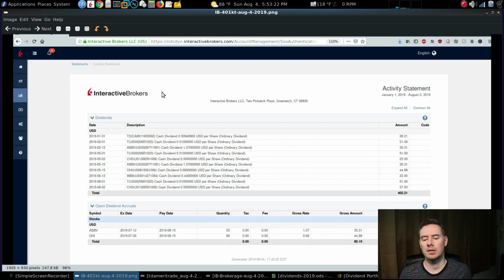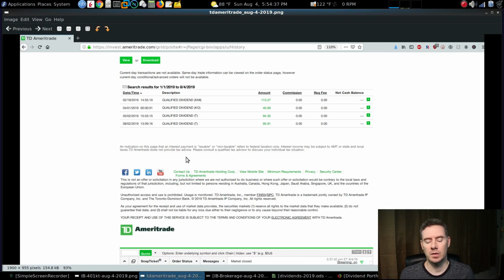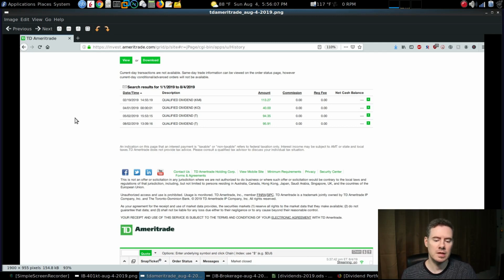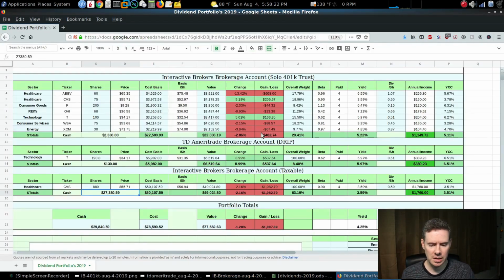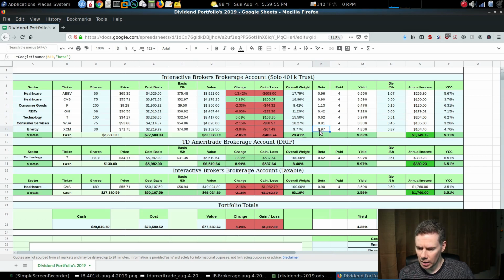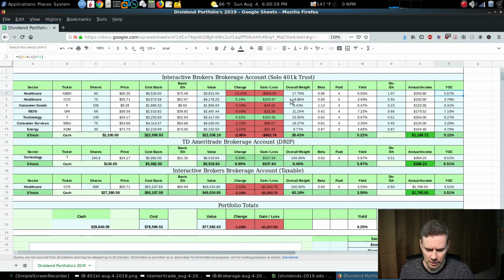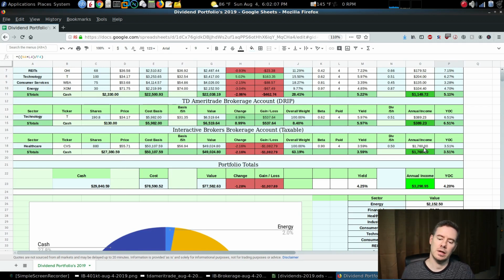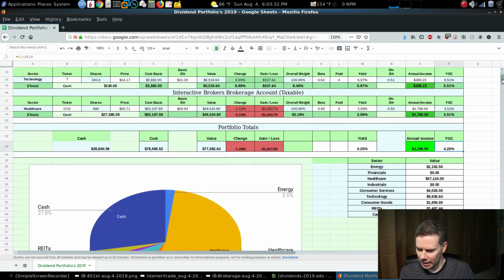Dividends Accounting | DIVIDEND INCOME YEAR TO DATE / Investing / Early Retirement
In this video we take a look at all the dividends received year to date (YTD) up to August 2019.  I use 3 accounts, one tax deferred retirement account and two standard taxable brokerage accounts.   The retirement account is a Solo 401k trust account which gets deposits monthly from my real-estate promissory notes.  In addition, it may also get deposits from flip income.   I am building this account up with dividend paying stocks and my target goal for this account is 4% yield across the board.

We also take a look at my TD Ameritrade brokerage account where I am invested in T (ATT) and have DRIP turned on.

Lastly, we take a look at my Interactive Brokers main trading account where I make frequent day, swing, or options dates.  On occasion, futures trades.  This account currently holds CVS stock which has paid huge DIVIDENDS!

I included my Fundrise dividends in the yearly income as well since it's technically a dividend.

If you want to open a TD Ameritrade account, please consider using my

If you want to open an Interactive Brokers account, please consider using my

My drone
My camera
My microphone
My Tripod
My lighting